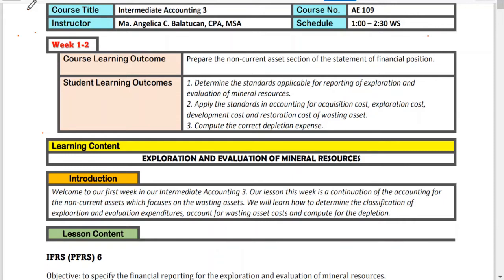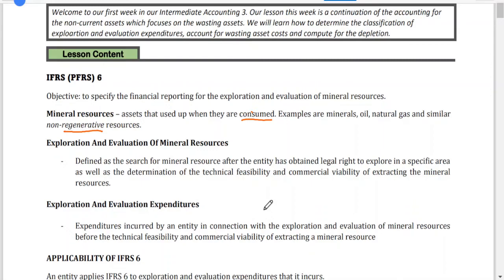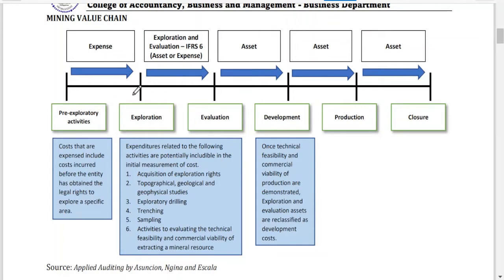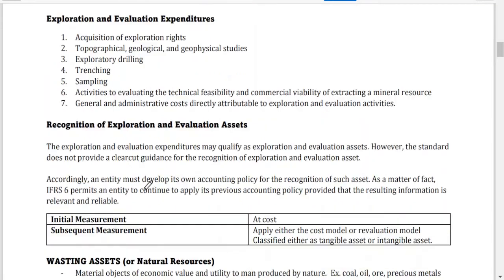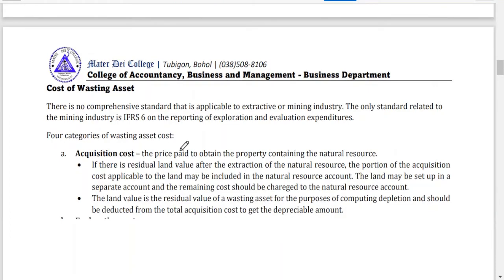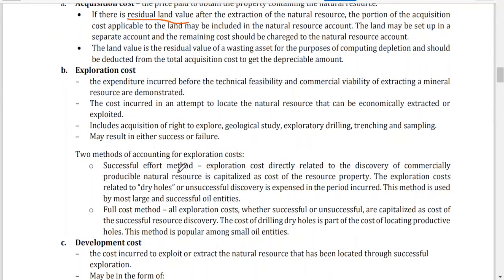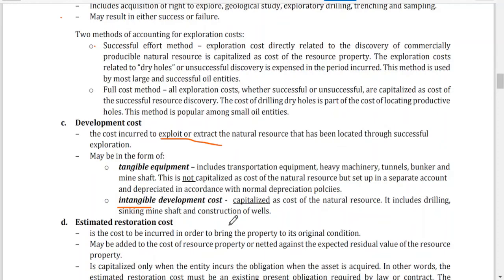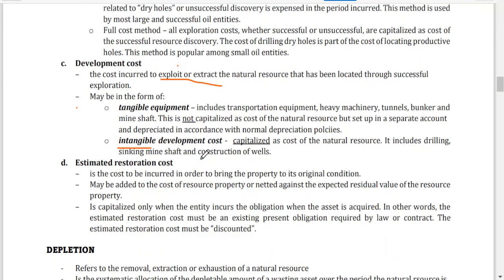Wasting Assets | Exploration and Evaluation of Mineral Resources